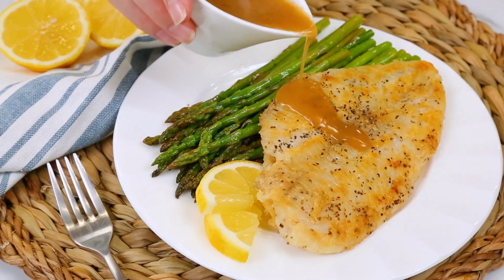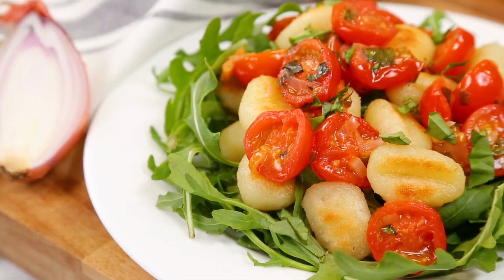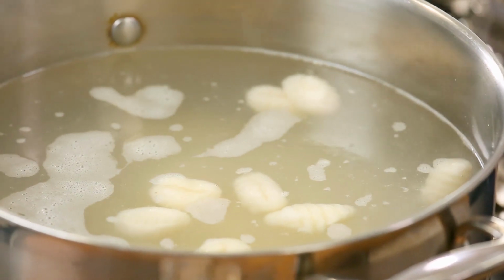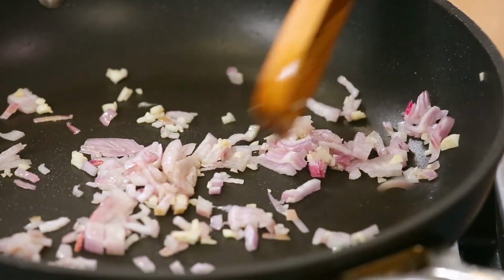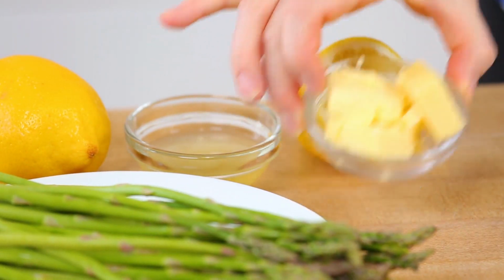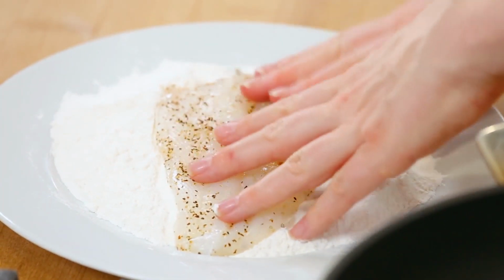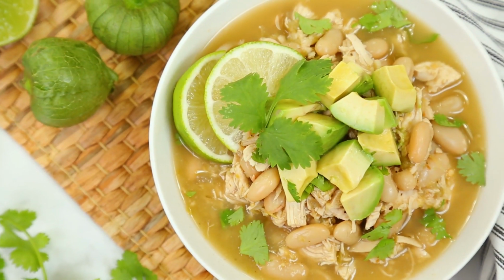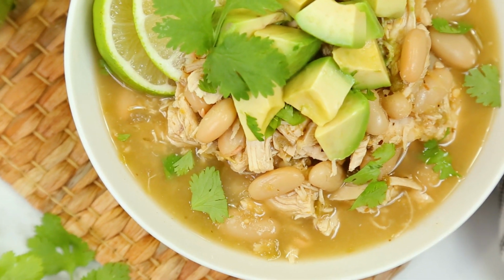15 Minute Dinner Recipes | EASY Weeknight Dinners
SHOP THIS VIDEO:
Non-Stick Pan
Slotted Spoon
Wooden Spoon Set
Silicon Spatulas